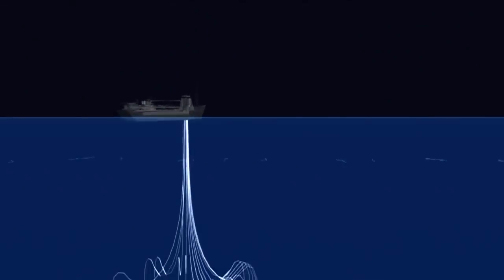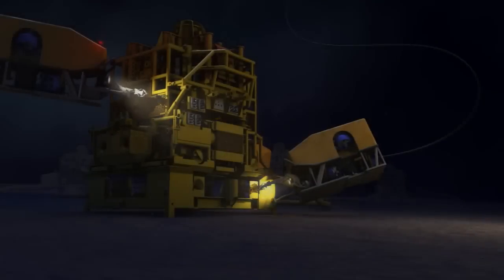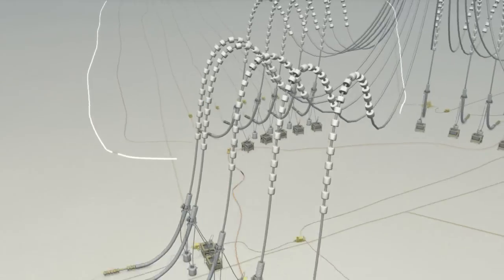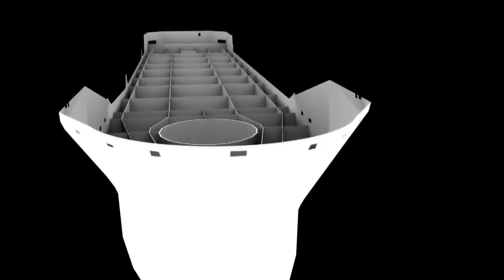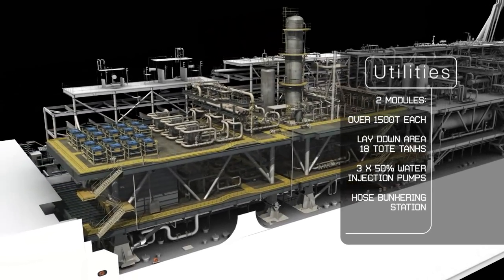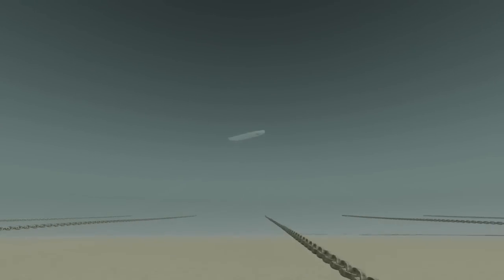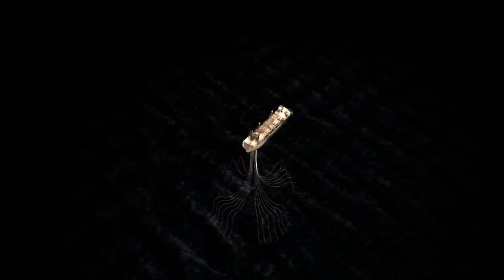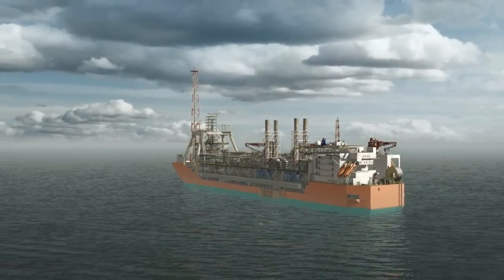Quad 204 Film Uncut Version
BP's $5 Billion Quad 204 Project - North Sea